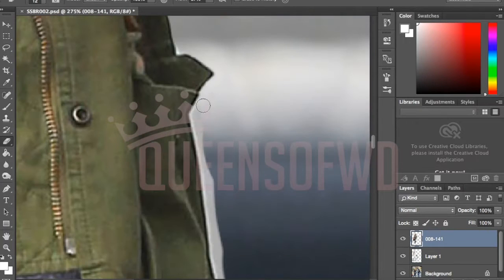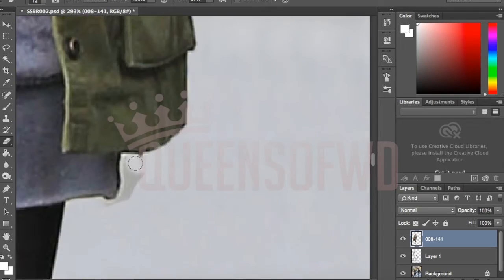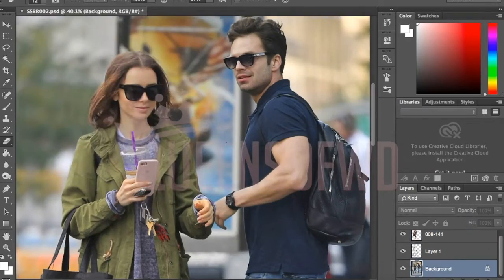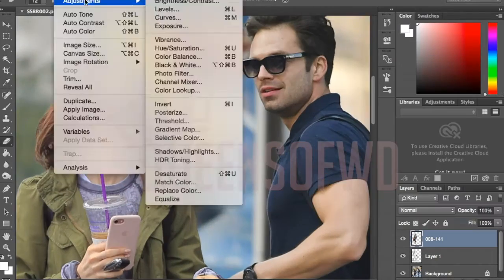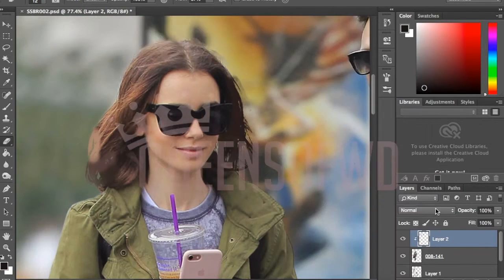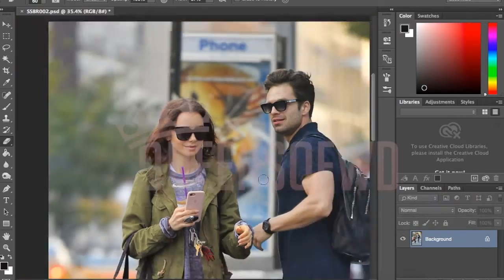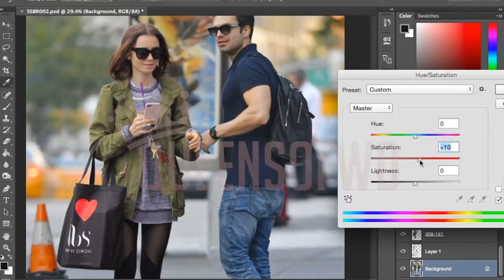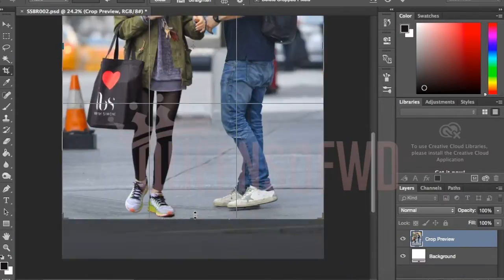Sebastian Stan and Lily Collins Manip [Photoshop Timelapse]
I like photoshopping Lily Collins.